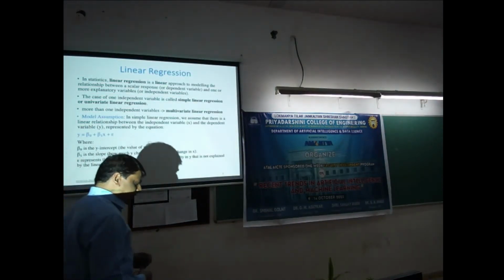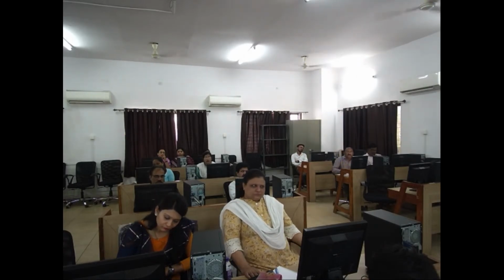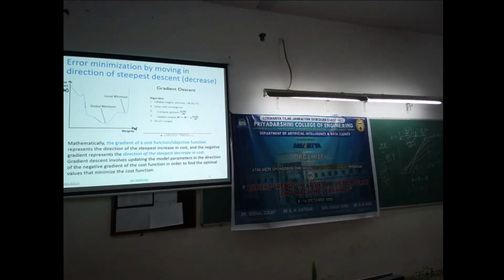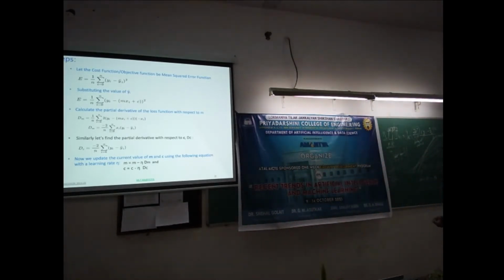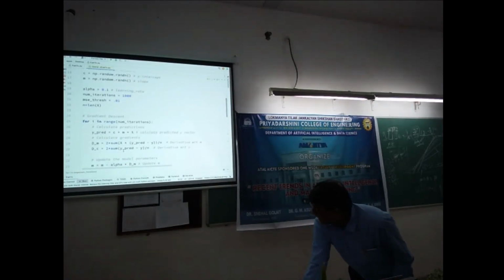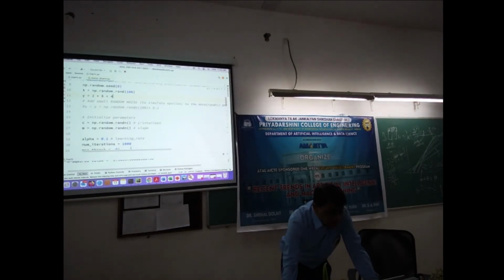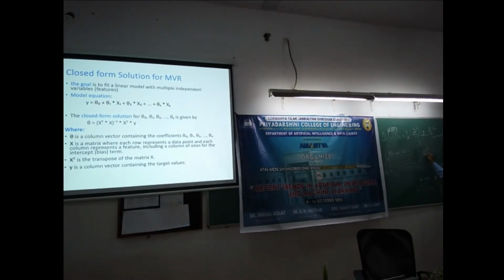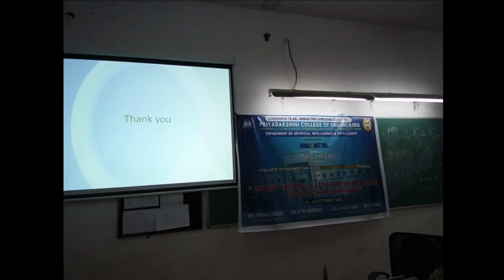FDP LINEAR REGRESSION USING GRADIENT DECENT ALGORITHM BY Dr.KISHOR BHOYAR ( Prof. YCCE )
LINEAR REGRESSION USING GRADIENT DECENT ALGORITHM BY Dr.KISHOR BHOYAR ( Proff YCCE )
" RECENT TRENDS IN ARTIFICIAL INTELLIGENCE AND MACHINE LEARNING "
Organised by Department of Artificial Intelligence and Data Science , Priyadarshini College Of Engineering .Nagpur in Association with " AMANTYA " .